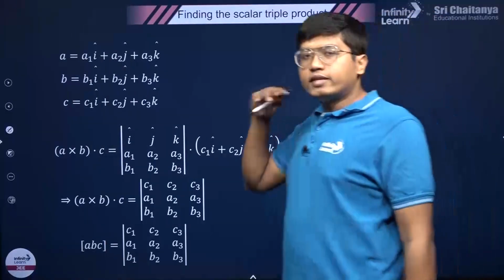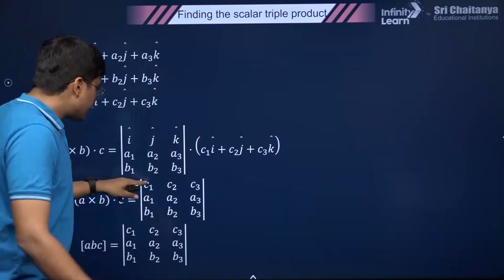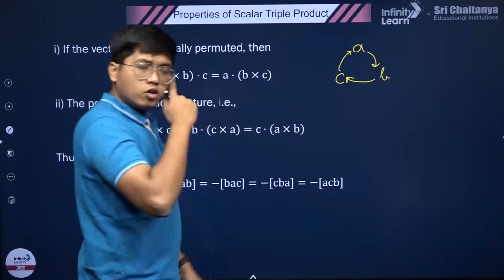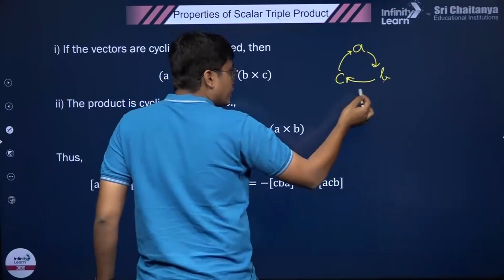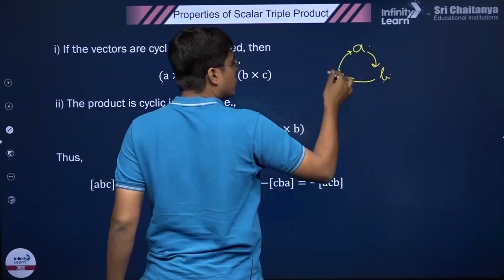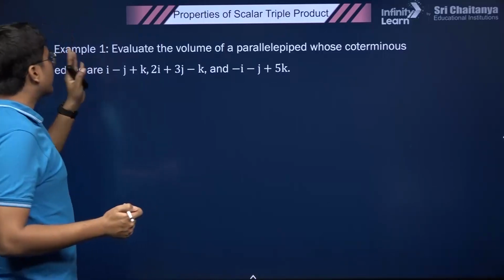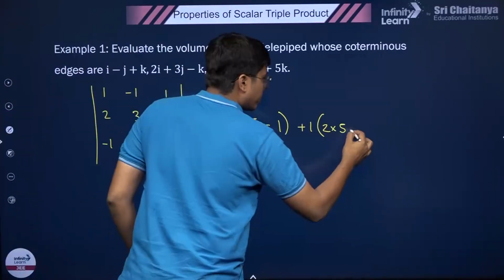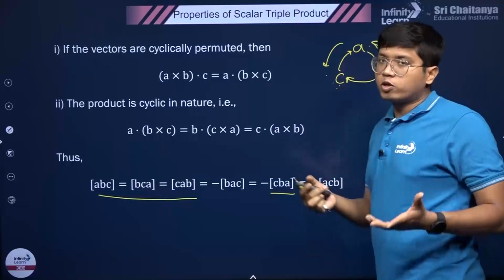Scalar Triple Product - Short Lecture || JEEPhysics || Infinity Learn JEE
📺Check NEET Answer Key 2025 👉 JEE Mains 2025 Paper Solutions A scalar triple product is a mathematical operation that involves the dot product and cross product of three vectors. It is also known as the triple scalar product or mixed product.

To calculate the scalar triple product of three vectors, you first need to take the cross product of two of the vectors, then take the dot product of the resulting vector with the third vector. The result is a scalar quantity, which represents the volume of the parallelepiped formed by the three vectors.

The scalar triple product is useful in many areas of mathematics and physics, including vector calculus, mechanics, and electromagnetism. It can be used to calculate quantities such as angular momentum, torque, and flux.

In summary, the scalar triple product is a powerful tool for solving problems involving three-dimensional vectors, and it has many practical applications in various fields of science and engineering.

🧾🖋JEE preparation
🧾🖋JEE 2023 preparation
🧾🖋crack JEE
🧾🖋JEE 2023